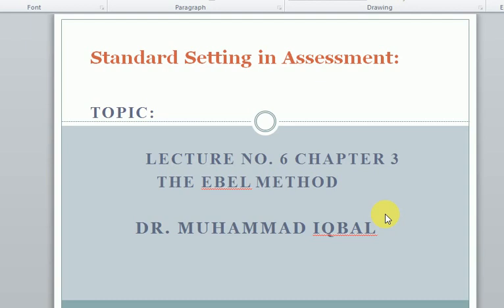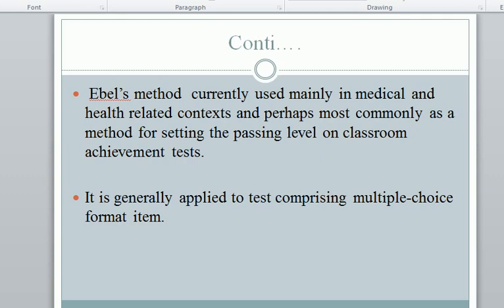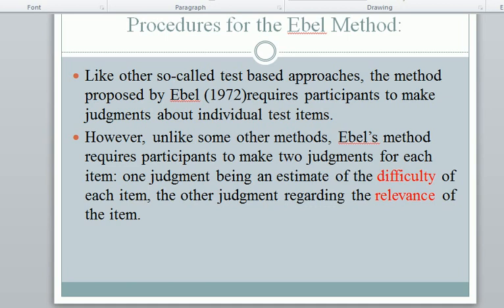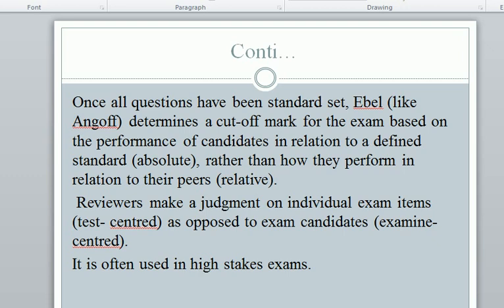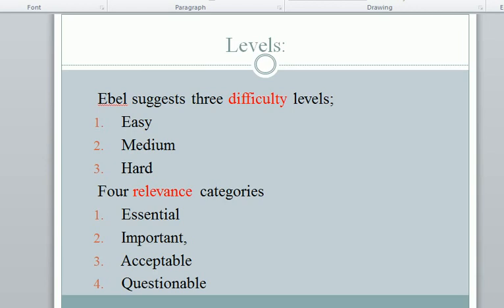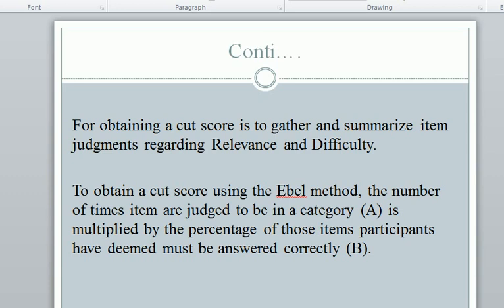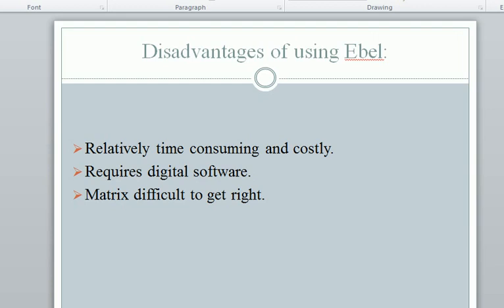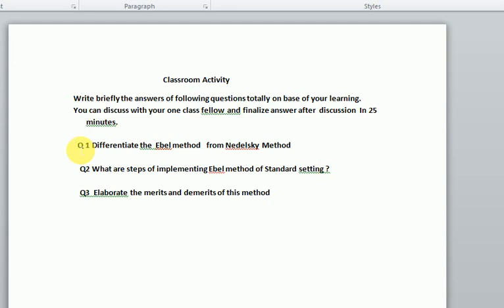Ebel Method in Standard Setting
Ebel Method in Standard Setting in Assessment
Standard Setting in Assessment